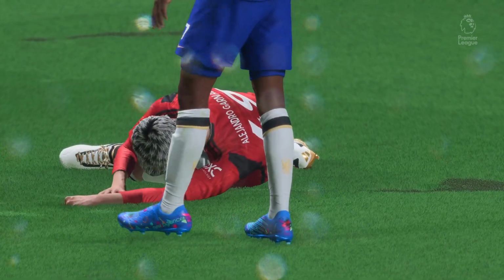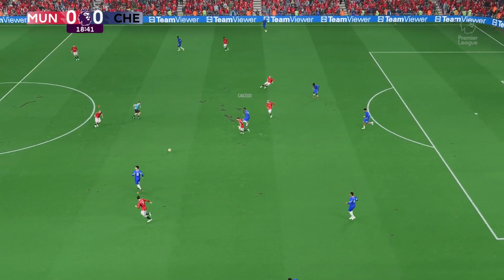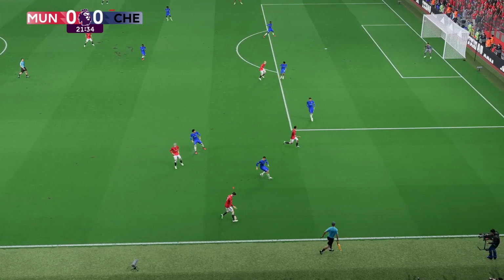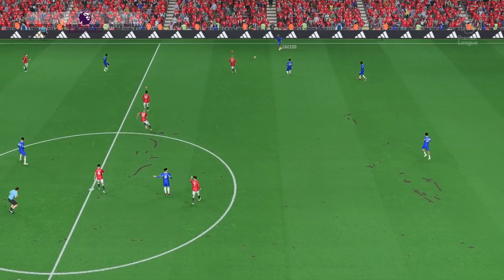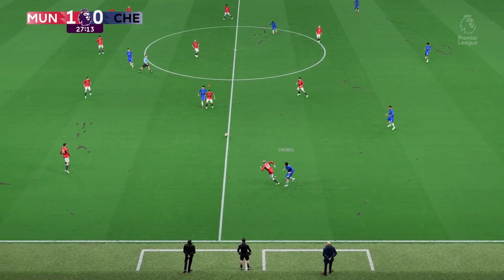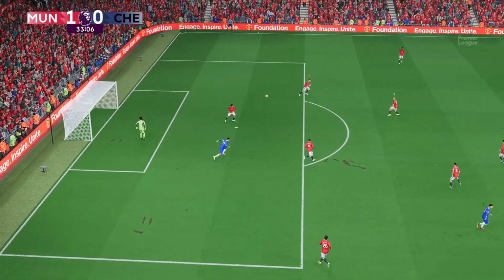NEW REALISM ULTIMATE GRAPHIC UPDATE 2023 || FIFA 2023 || REVIEWS GAMEPLAY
The link is already in the top comment / pinned comments...

Password : Stargames09
Support : FIFA 2023

Features Updates :
✅ Realistic Graphic for FIFA 2023
✅ Support Patch TU17.1 Only
✅ Turf realistic update 2023
✅ more!